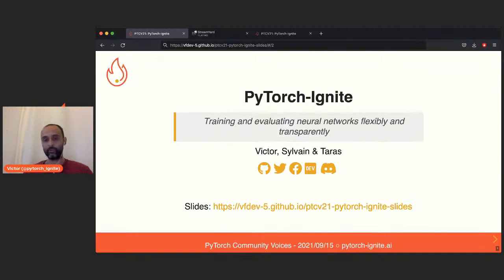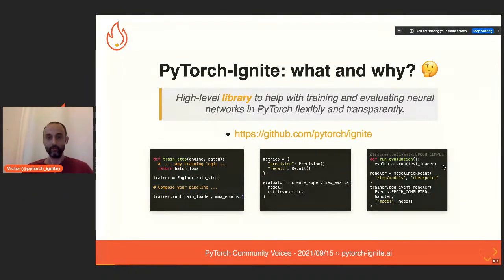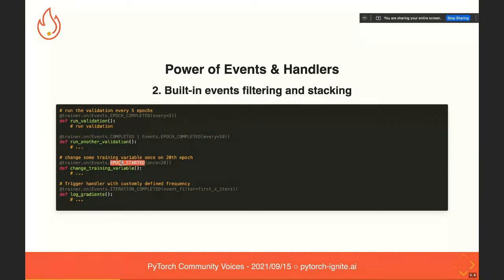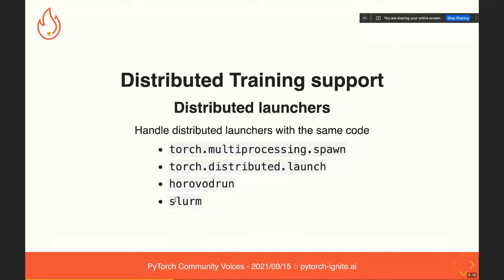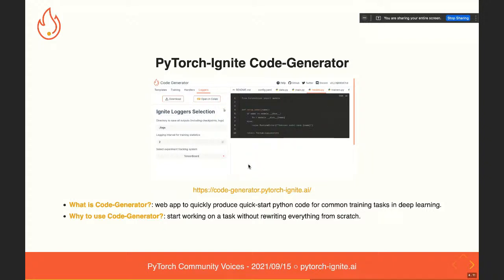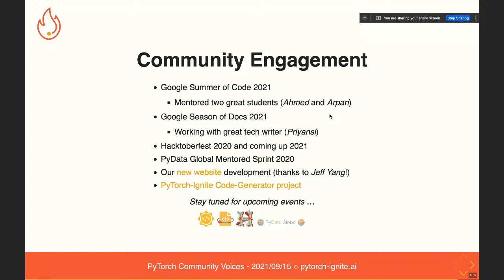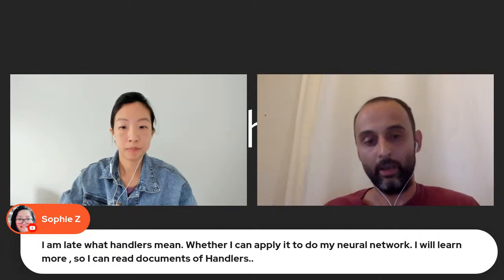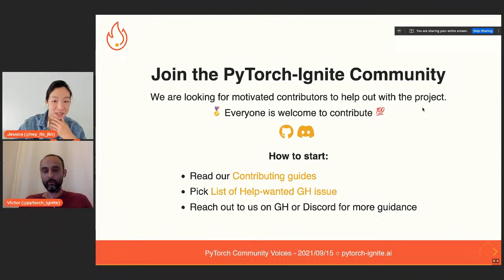PyTorch Community Voices | PyTorch-Ignite | Victor Fomin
Join us for an interview with star PyTorch community member Victor Fomin to discuss Pytorch-Ignite, a high-level library to help train and evaluate neural networks in PyTorch more flexibly and transparently.

0:00 Starting soon
2:00 Livestream start/Intros
6:10 PyTorch-Ignite Presentation (slides in description)
38:14 PyTorch-Ignite Recap
40:38 Q&As

Project Links

Social Accounts